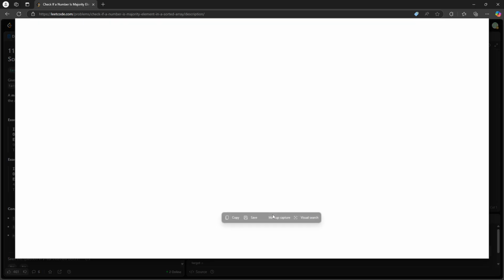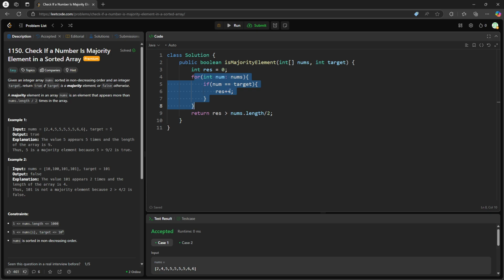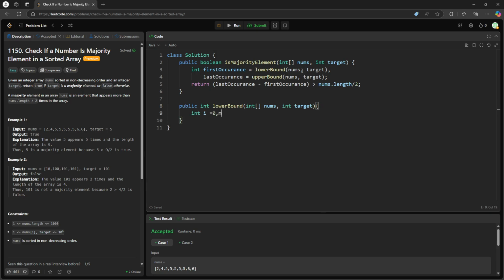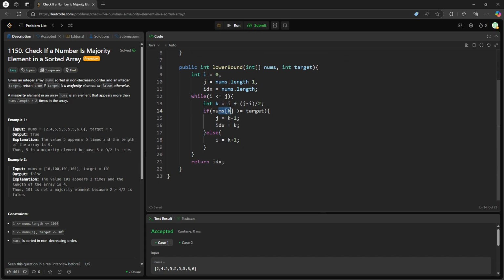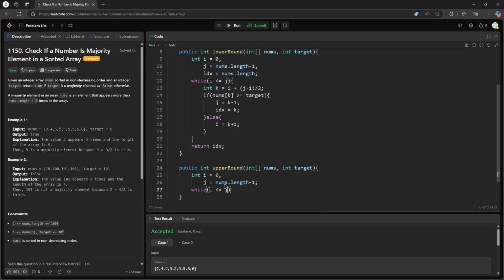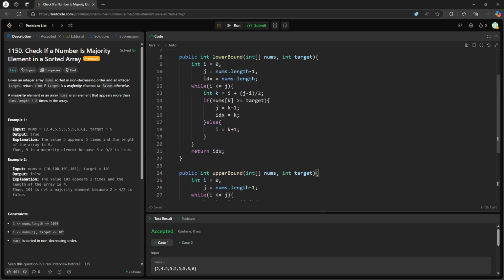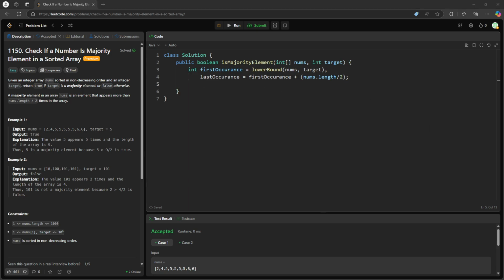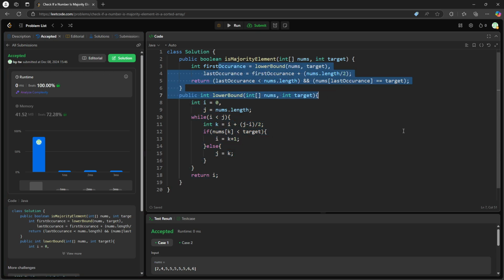LeetCode 1150 | Check If a Number Is Majority Element in a Sorted Array